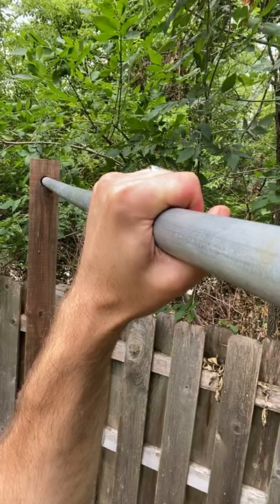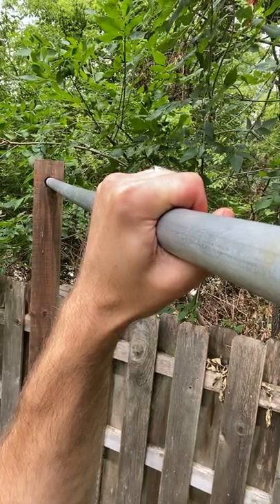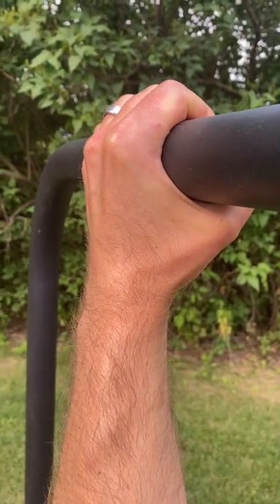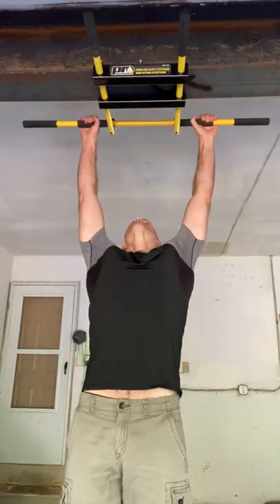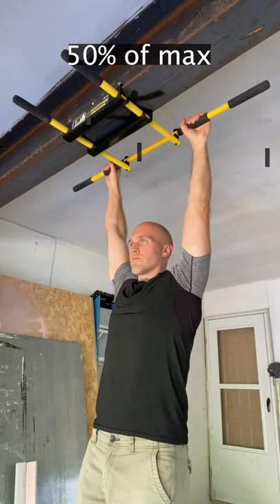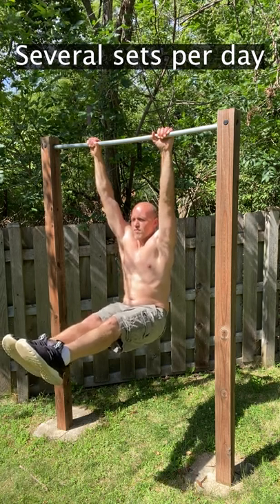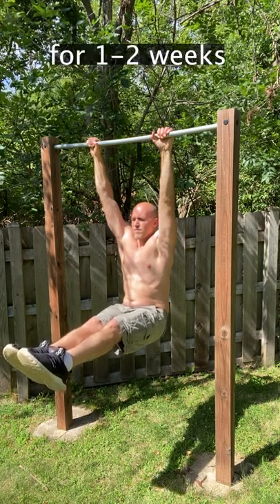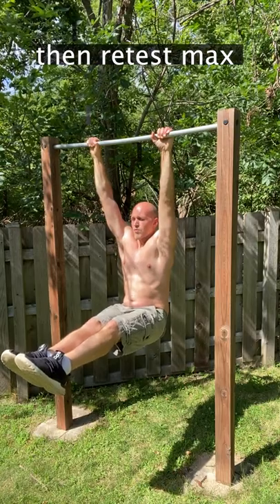Increase hang time on the bar (GUARANTEED)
Hey everybody! Just a quick video to show you the best method I've found to increase hang time on the bar. This is actually the same method I've used to increase reps on push ups, pull ups and other exercises too. It's all about frequent submaximal sets. Treat your fitness like a PRACTICE. It's seriously the best way to build strength. Pavel calls it "greasing the groove," but whatever you choose to call it, high-frequency submaximal training works wonders. You can do this in addition to 1x or 2x per week pull workouts too.

I hope you're all having a great summer!  I've been enjoying some time off with my family, hence just a couple shorts this past month.  I'll be back to making regular content very soon!